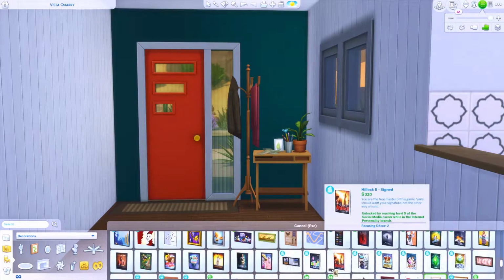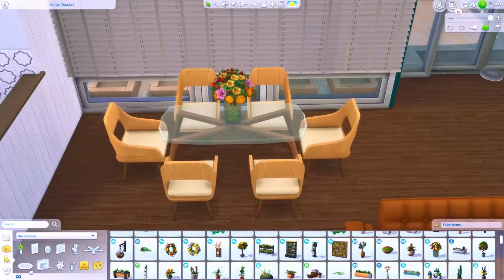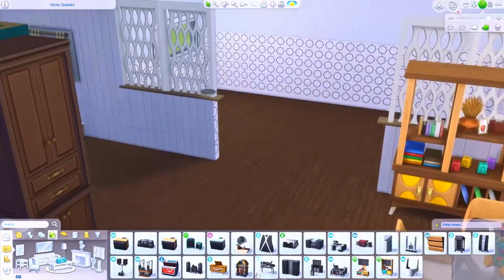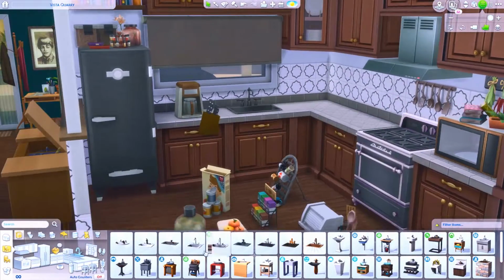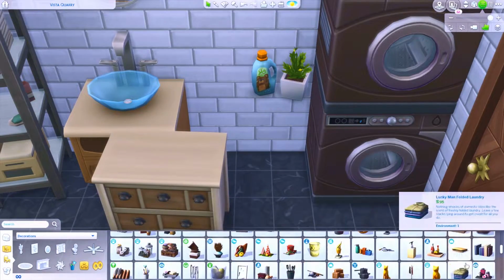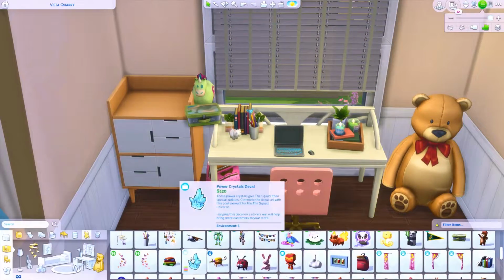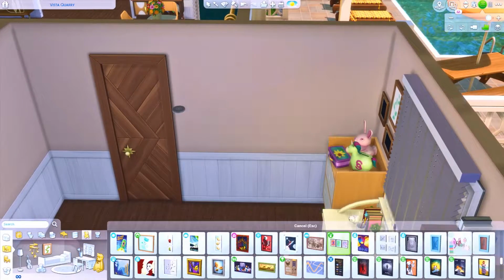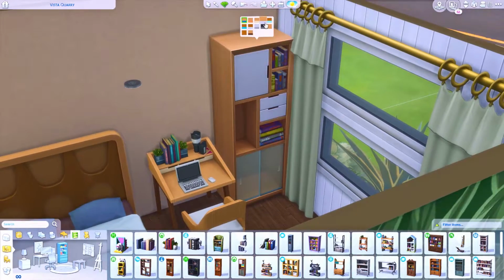Mid-Century Family Home 🌞 || The Sims 4 Speed Build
- Open Me -

• Build Details •
-Mid-Century Family Home
-3 Bedrooms, 1 Bathroom
-Price - §103,979
-Located - Oasis Springs

• Packs Used •
-Discover University
-Island Living
-Get Famous
-Seasons
-Cats and Dogs
-City Living
-Get Together
-Get To Work
-Strangerville
-Jungle Adventure
-Parenthood
-Dine Out
-Spa Day
-Outdoor Retreat
-Tiny Living Stuff
-Moschino Stuff

Music Used -